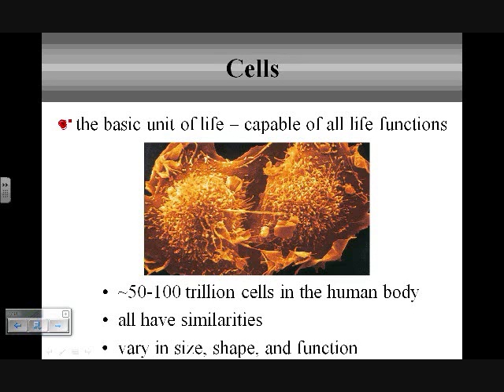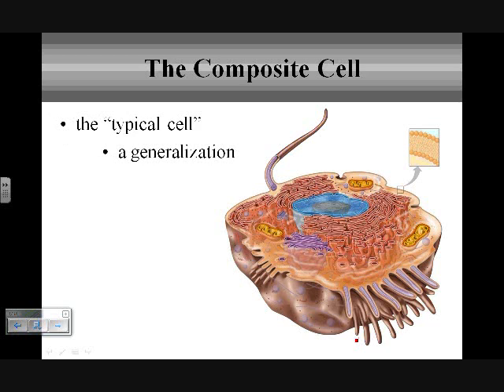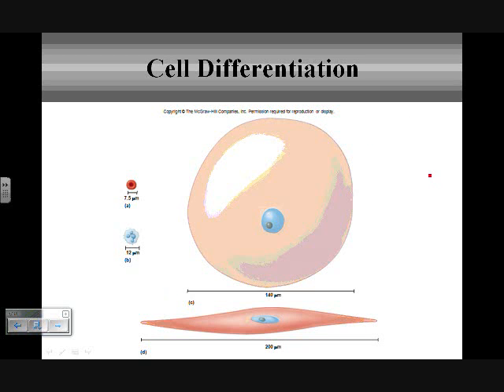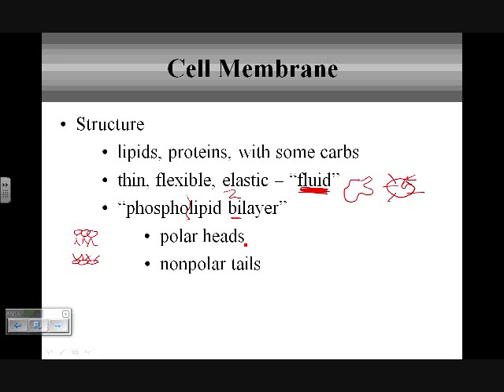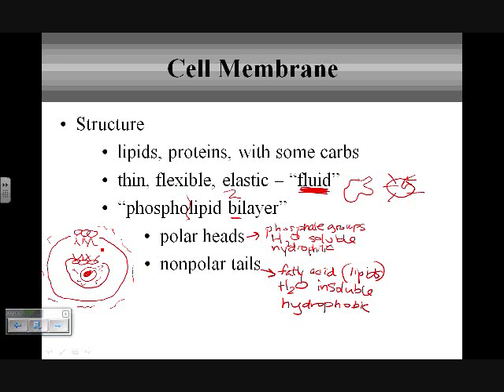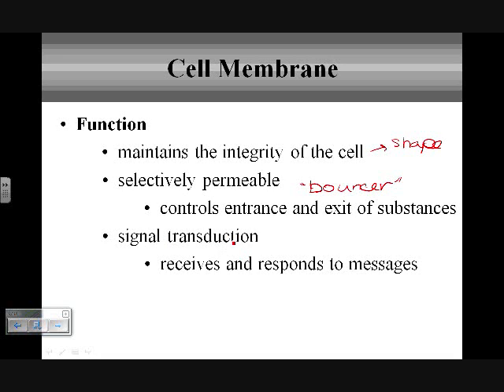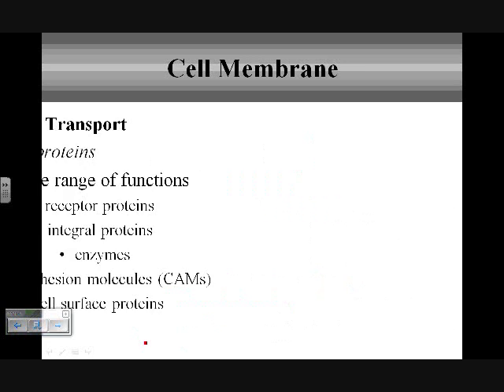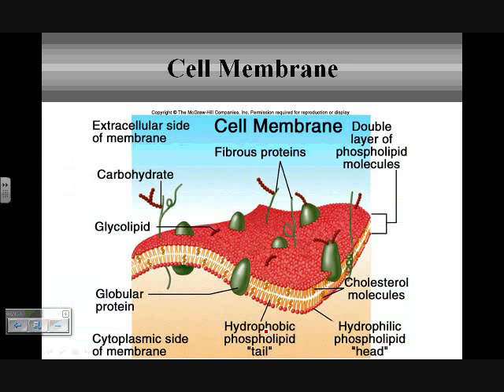Cells Overview Part 1